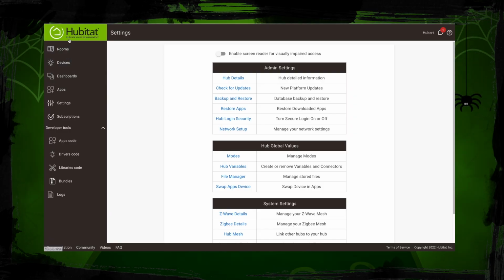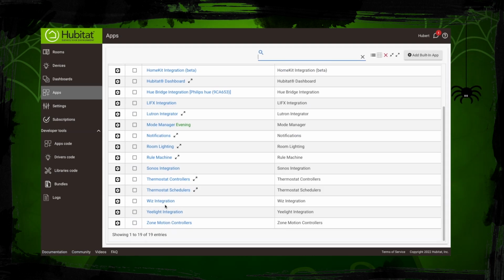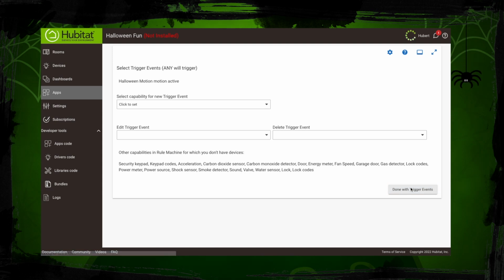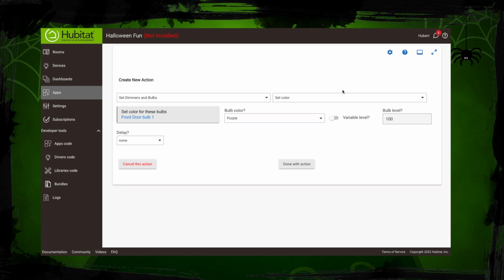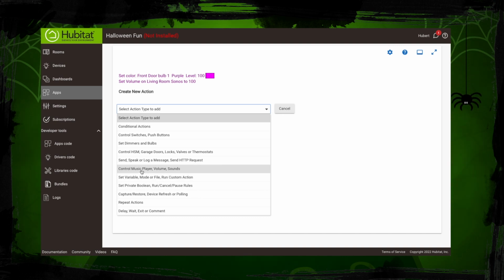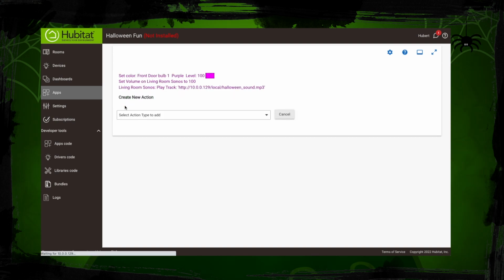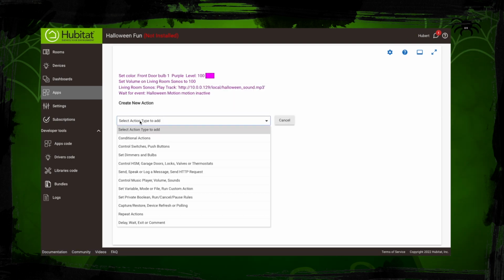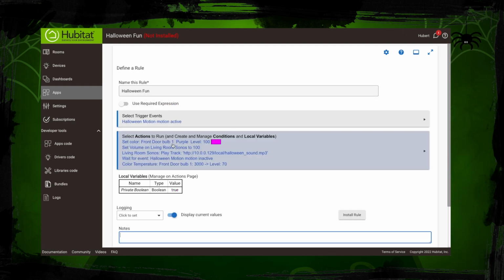Automate your home for Halloween with a Sonos speaker, smart bulbs and Hubitat Elevation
Learn a fun automation to scare your trick or treaters. In this video you'll learn how to automate audio files to play on a Sonos speaker and change a smart bulb color when triggered by a motion sensor. All automations done using the Rule Machine app in the Hubitat Elevation hub.

Devices used:
IKEA SYMFONISK Sonos speaker
Wiz color wi-fi light bulb
Neo Coolcam motion sensor